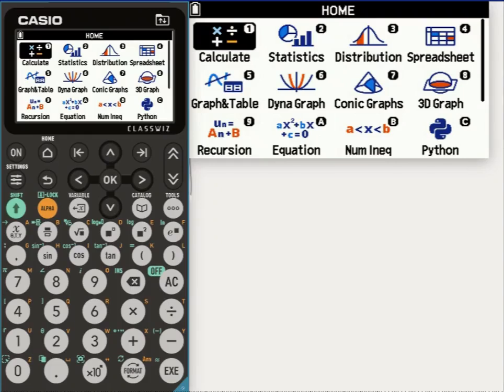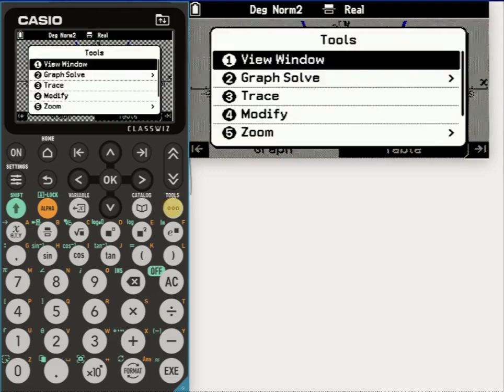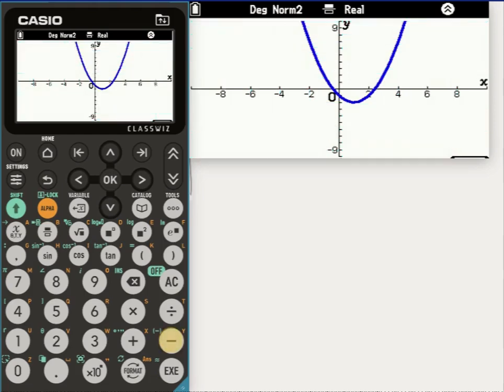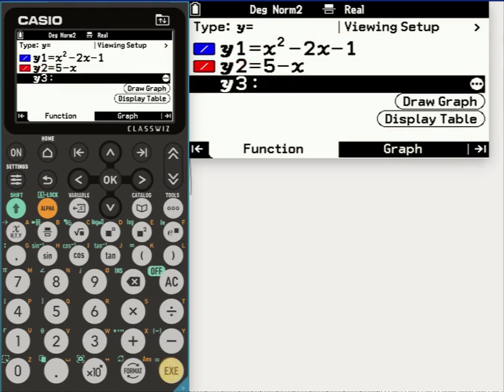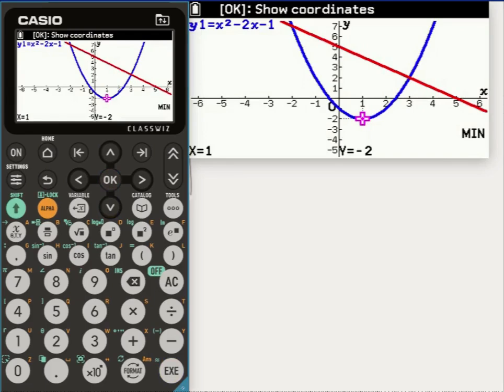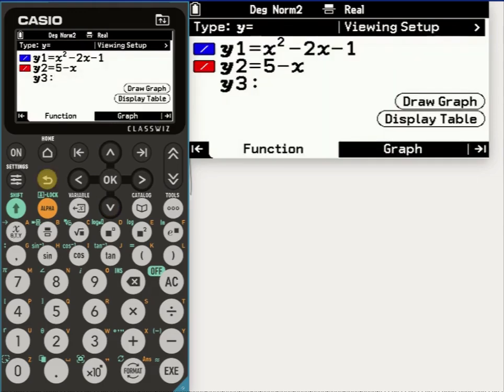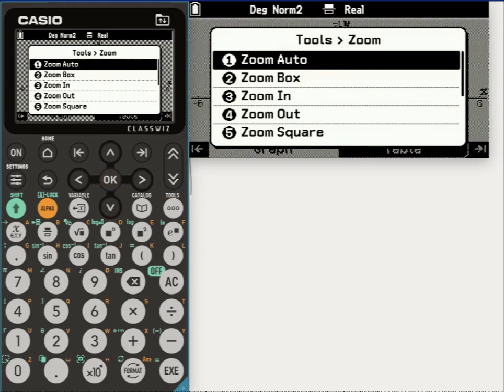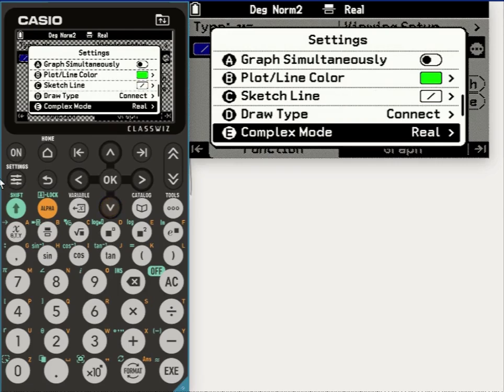Graphing on the CG 100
How to draw a graph and use it on the CG 100.  This includes the settings.